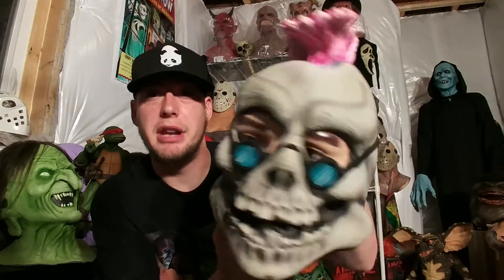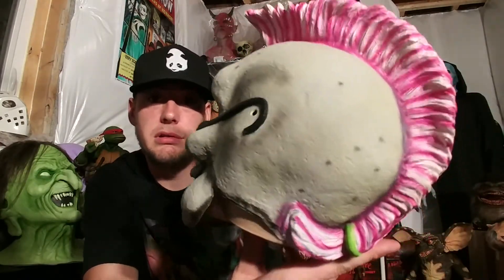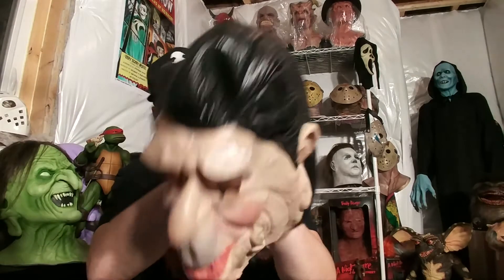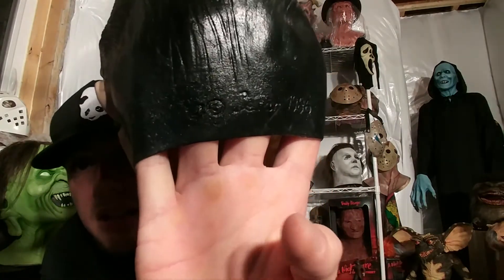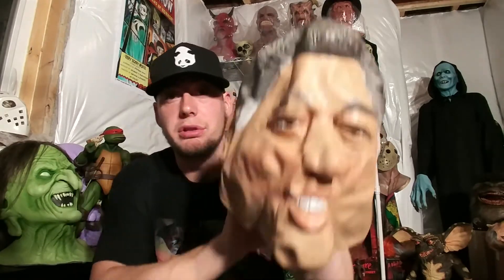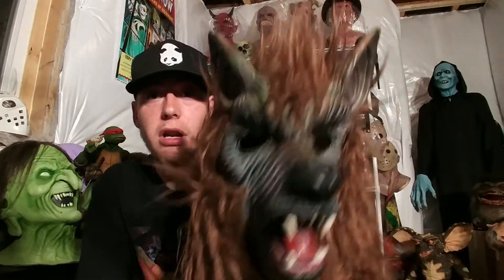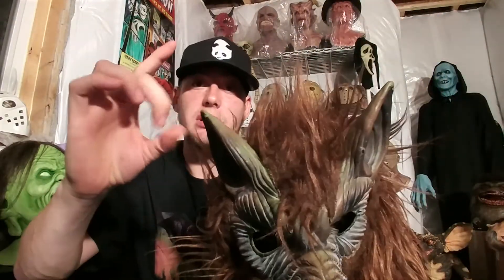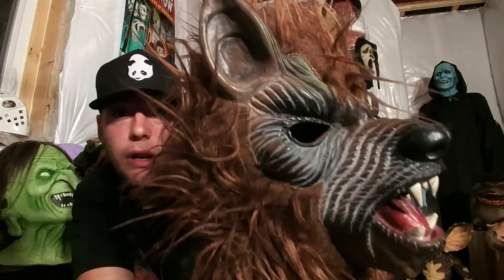Mask Haul / thrift store scores !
Here are some great vintage masks that I recently picked up from a local thrift store. Cesar masks , BSS masks , and an old Topstone mask.